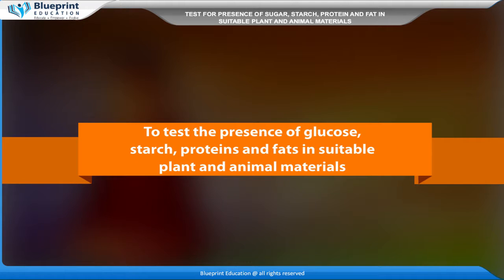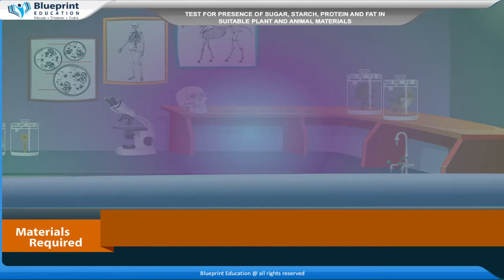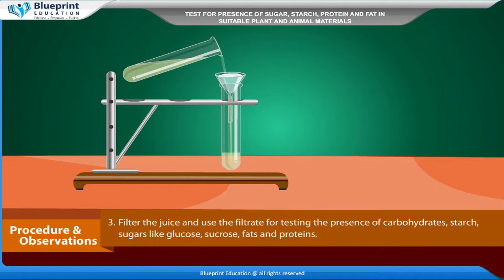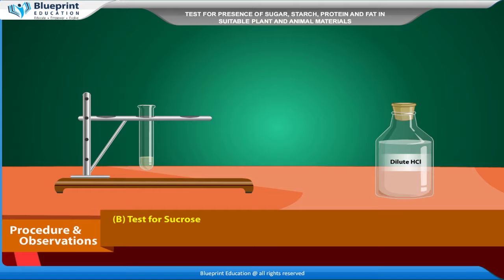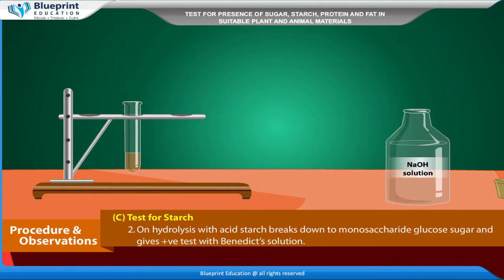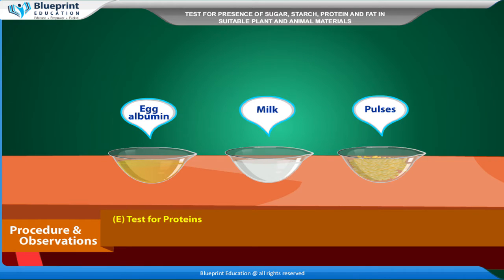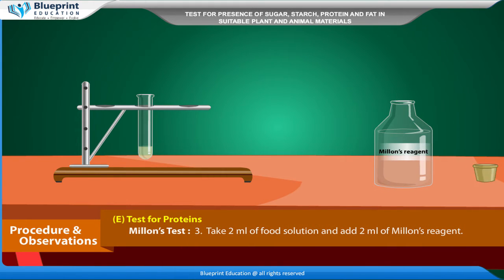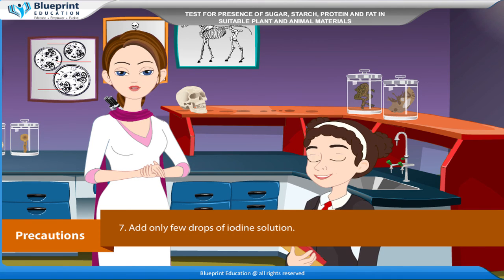Test for presence of nutrients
To test the presence of glucose, starch, proteins and fats in suitable plant and animal materials.